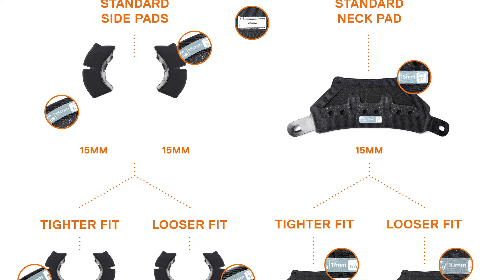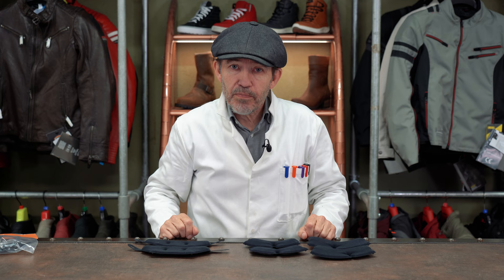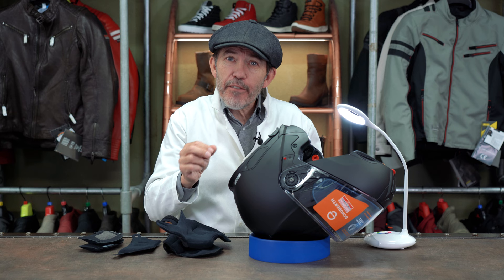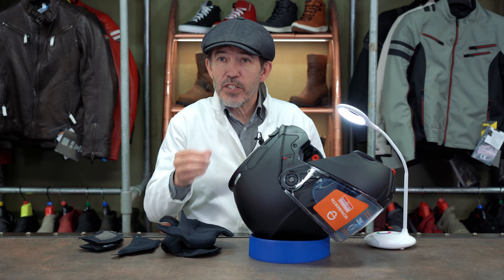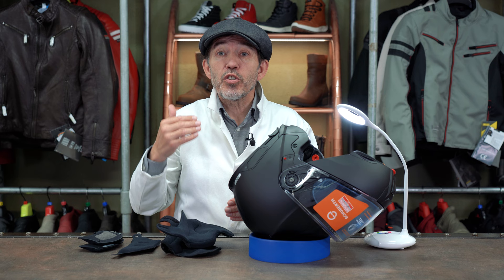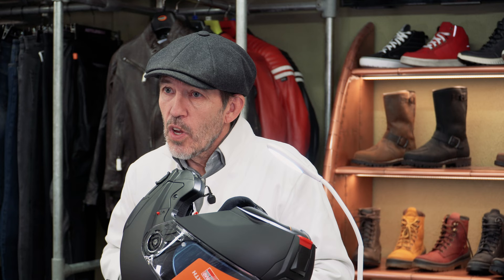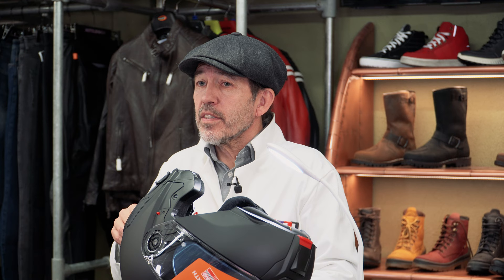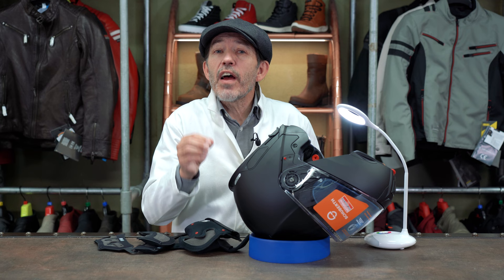Custom fitting of the Schuberth C5 helmet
The Schuberth C5 has been in the market for around six months. It’s a way better helmet than the C4. There have been a few niggles, but not much to write home about. One of the upgrades on the C5 was meant to be changeable cheekpads and headliners, but until now they haven’t been available. Well, now they’re here. But Schuberth has gone about this facility in a very different way to, say, Shoei or Arai.

The good news is that, with the C5, you can get different thicknesses of liner for both the side of the head and the back of the neck. And in theory this gives us even greater scope for fine tuning than there is with either of the Japanese brands. And that’s because, with Shoei or an Arai, a thicker headliner is thicker all the way round. Ditto a thinner one.

But the rest of the news is not so good. First, taking the pads out and putting them back in is not that straightforward. It’s not rocket science, but with the AROS straps that connect the chin strap to the back of the helmet, changing the internals is a bit fiddly and a little time consuming.

One of our disappointments, however, is that you can only change the side pads and neck pads on three of the six available sizes: Medium (57), Large (59) and Extra Large (61). These sizes account for the majority of sales, but it still leads us to wonder whether Schuberth is only paying lip service to custom fitting. The cheekpads, by contrast, can be changed for thicker or thinner ones in all six sizes. Which is good news.

There’s another issue. Schuberth has packaged the liners into sets that comprise two side pads and one neck pad. Now these sets are designed to allow you to make the helmet rounder or more oval. But we don’t think this works, because sometimes you may only need a neck pad or the side pads, and not both. Even worse, if you want thicker side pads and a thicker neck pad, you may need split two packs! But the biggest issue is this. You have to pay for these packs, whereas Shoei and Arai operate a free exchange programme.

Now, here at Motolegends we have decided to do two things. First, will be splitting the Schuberth liner packs so that we can offer the side of head pads and the neck pads separately. Secondly, if you come to the shop for a fitting, we won’t charge for these components. We will simply absorb the cost which, in some cases, could mean a saving of just short of £100.

Frankly, even though the internal liners on Shoeis and Arais are free, most retailers still don’t offer custom fitting on these helmets, but given the cost of the internals on a Schuberth you can be pretty sure that almost no retailer will be offering custom fitting on the C5.

To us, the moral of the tale is simple. If you want a custom fitting on a C5, you need to come and see us in Guildford. We’ll do our best to get it to work on you. If, for any reason, it won’t, we’ll look at the Neotec; and failing that we may try the somewhat rounder C3 Pro. Very rarely will one of them not work.

To buy any of the Schuberth C5 internal parts mentioned in this review,